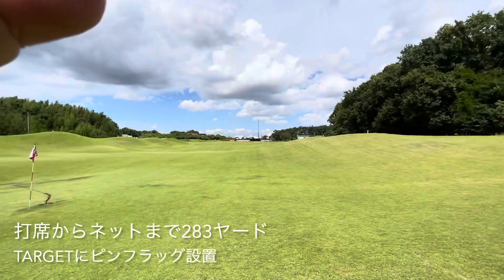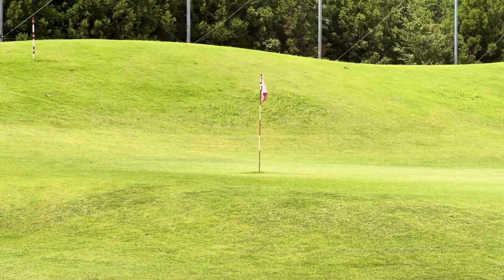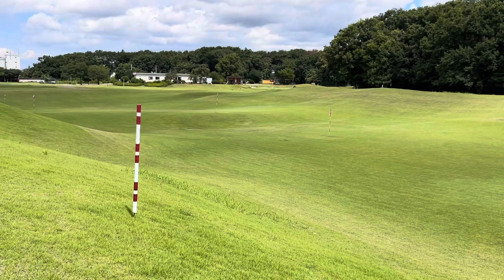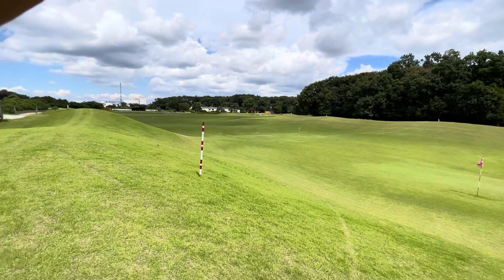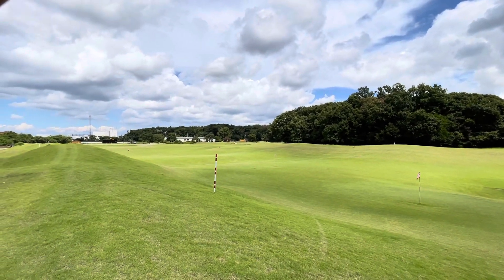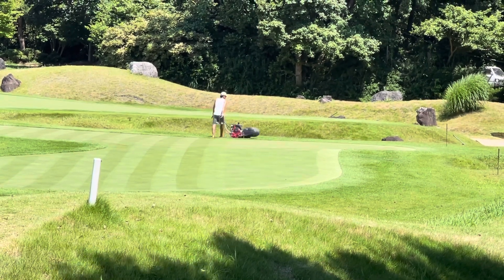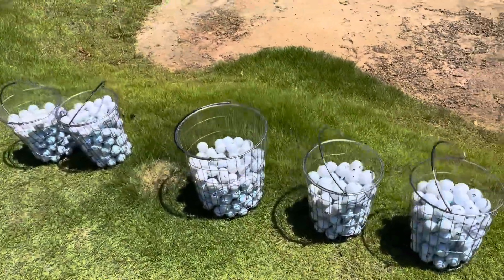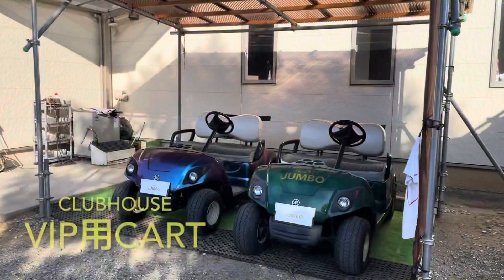【ジャンボ邸施設紹介動画】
何時もジャンガーゴルフチャンネルご視聴いただきありがとうございます。
ジャンガーチャンネルでは、ジャンボ軍団のプロをはじめ、ジャンボジュニアアカデミーのジュニア達の練習風景等配信しております。また、道具に関するクラフト動画、身体のケア等もお楽しみ頂けます。